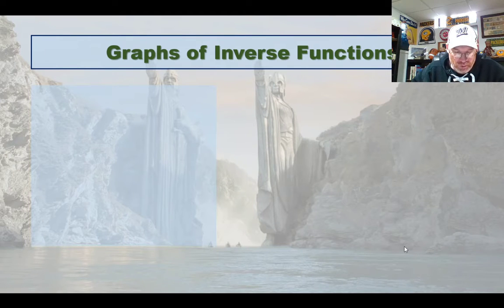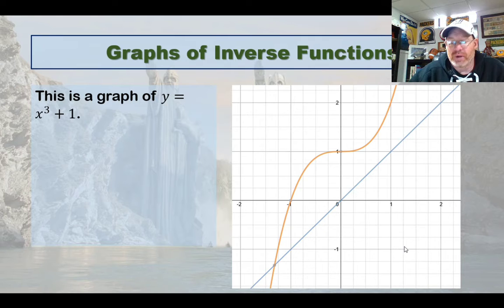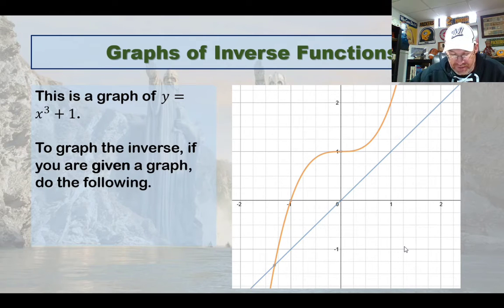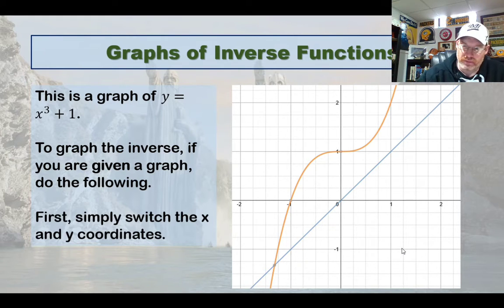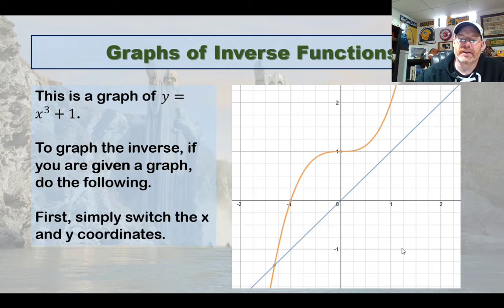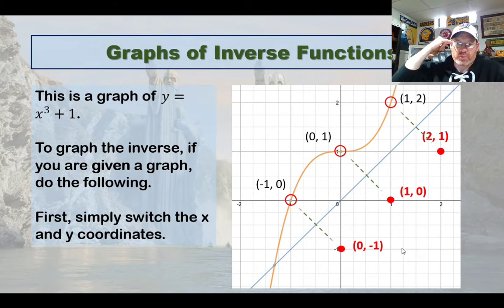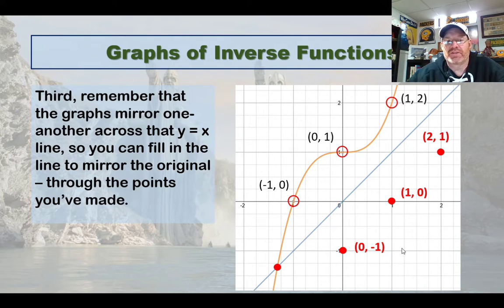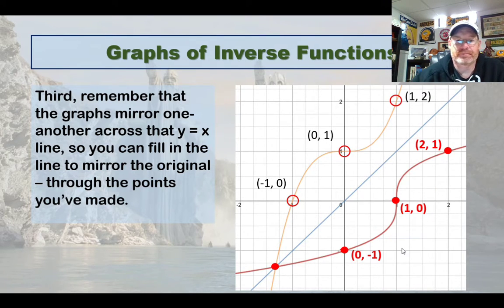32. Graphs of Inverses (2:44)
This video explains how the graph of a function compares to the graph of it inverse, including the line of reflectional symmetry.